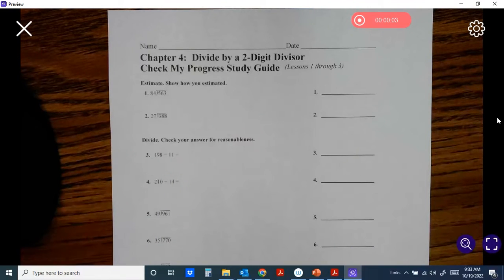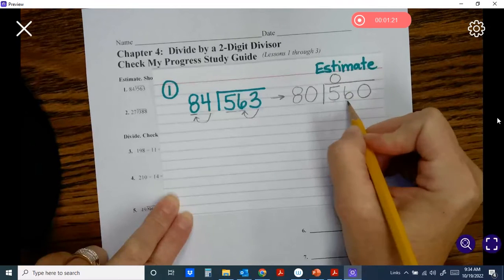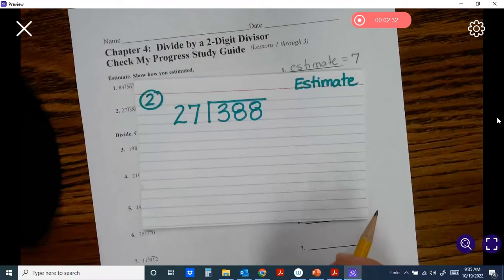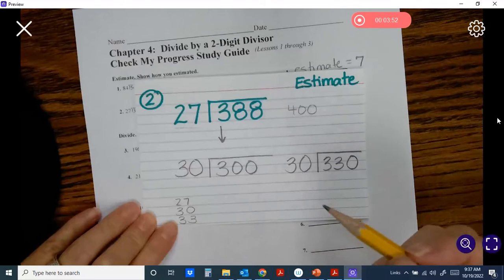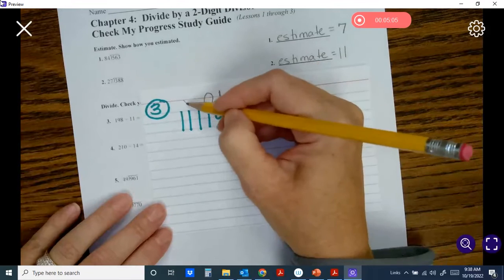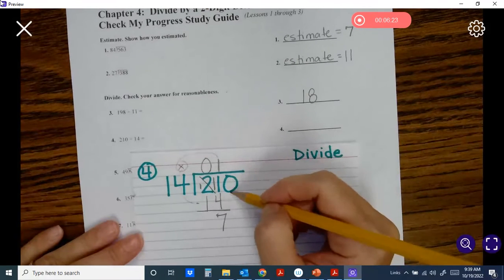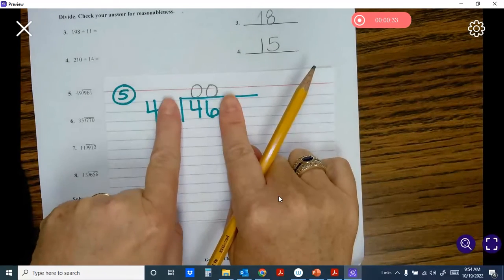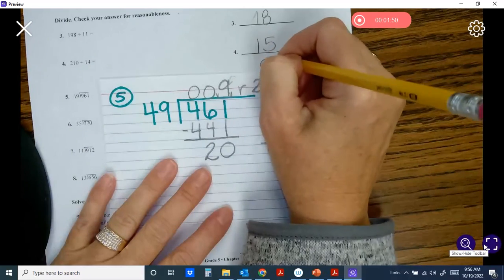Ch 04 Quiz Answers